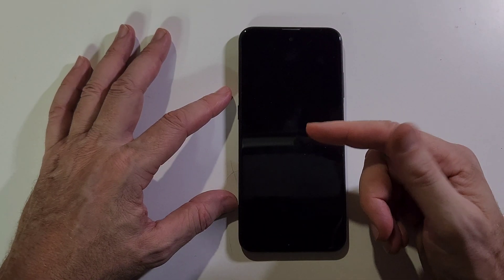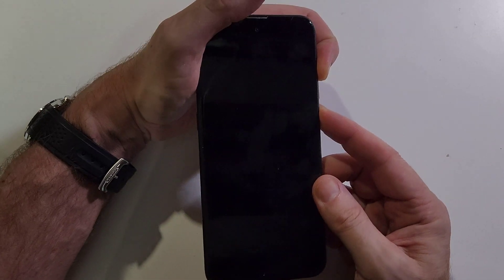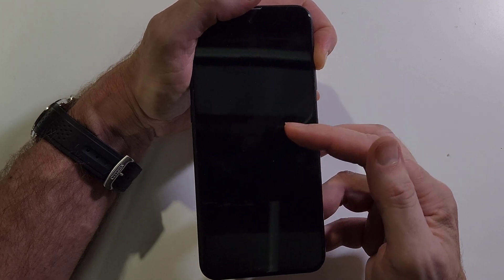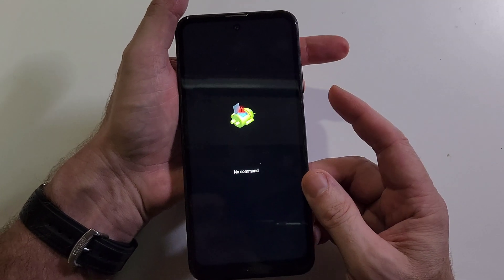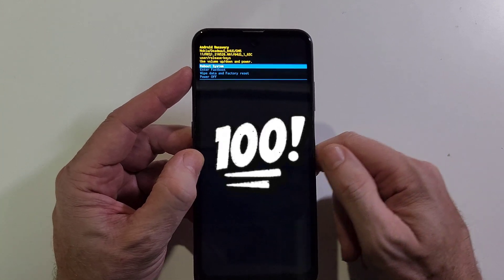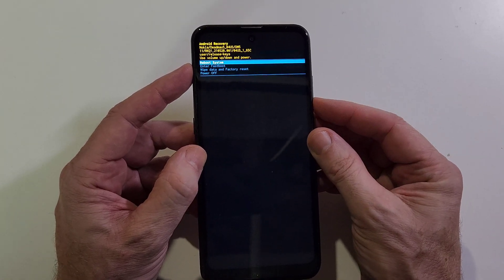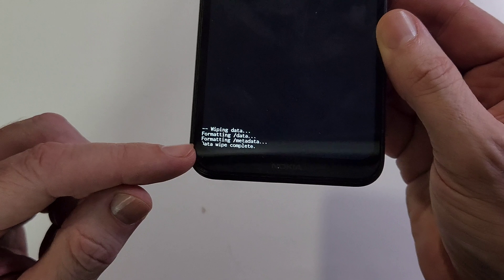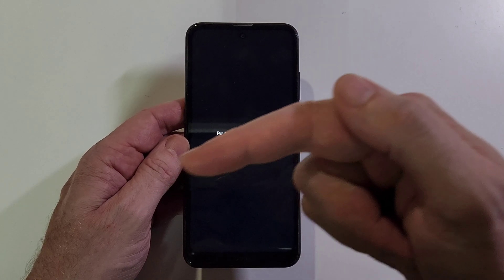BREAKING NEWS 🚨 for Nokia Owners - Unlock with Buttons - How to Hard Reset Nokia X100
In this video, we'll show you how to factory reset your Nokia X100